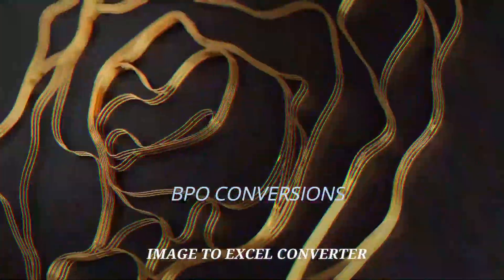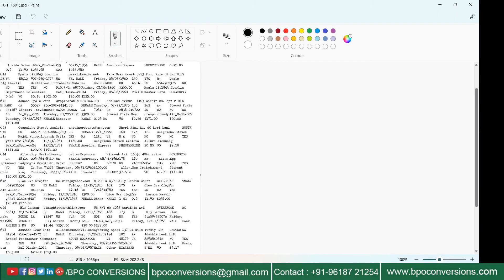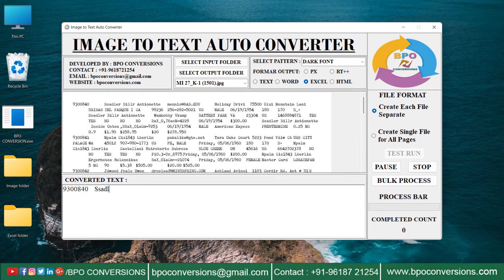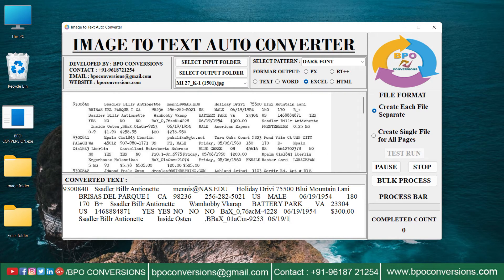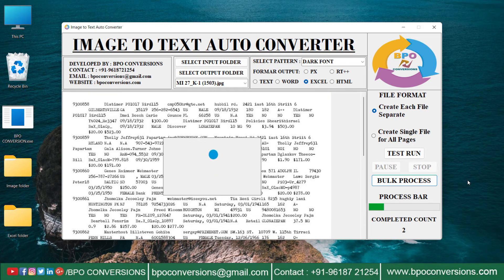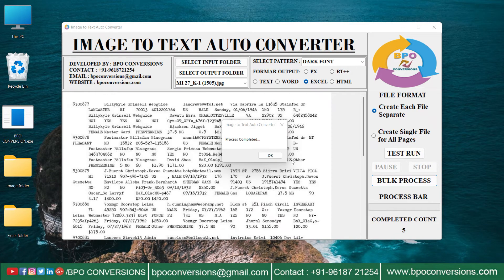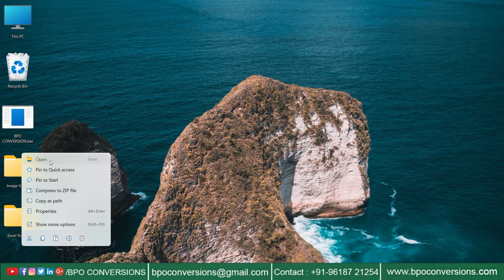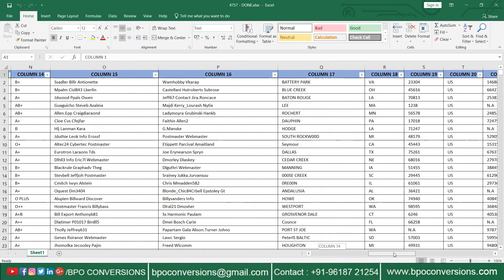How to convert JPEG/JPG/Image to excel | Conversion of JPEG/JPG/Image to excel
☛ Chapters for How to convert JPEG/JPG/Image to excel | Conversion of JPEG/JPG/Image to excel                                                                                                                                 video ☚
00:00 - Intro
0:11 -  We are showing images which we need to convert into excel
0:26 -  Showing empty folder ( Converted excel files will be saved here )
0:32 -  Opening BPO Image to Excel Converter Software
0:36 - Select Input file(Image Folder) on Image to Excel Converter Software
0:40 - Select output folder(Empty Folder) on Image to Excel Converter Software
0:46 - Choose Image file which we need to convert
0:48  - Select pattern on Image to Excel Converter Software
0:50  - Choose Format
0:51  - Click on Test Run to start conversion process for accuracy test
1:03  - We can click on pause or Stop while Conversion is going on
1:04  - All the files will be converted once you click on Bulk Process
1:19  - Converted Excel Files will be saved in the empty output folder
1:34  - Thanks For Watching Please Do Subscribe Our Channel ( Like & Comment )

Description:-
1.BPO Conversions developed BPO Image to Excel Converter Software
2.Now a days many data entry companies are providing BPO Data entry projects which are very complex
3.To solve this complex work BPO Conversions developed BPO Image to Excel Converter Software
4.With the help of our BPO Image to Excel  Converter Software,You can easily convert any type of image format like Jpg/Jpeg/Png/tif/tiff/gif into Excel format with good accuracy
5.No one can identify that it has been typed with Conversion software.
6.For our customer satisfaction we will provide a sample conversion.